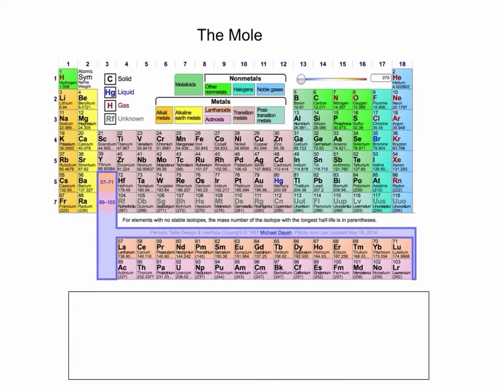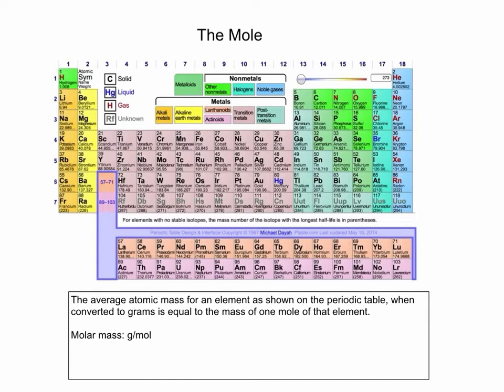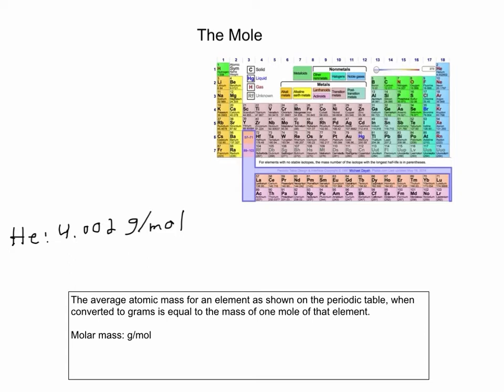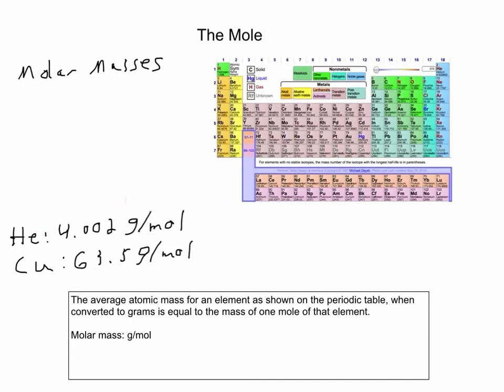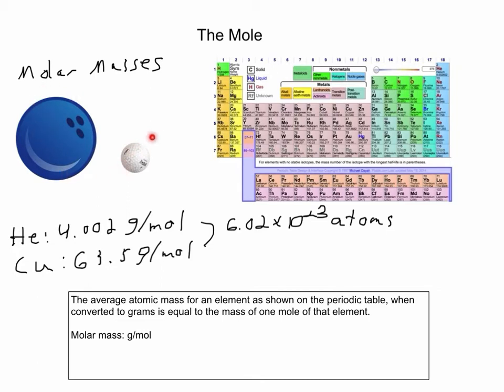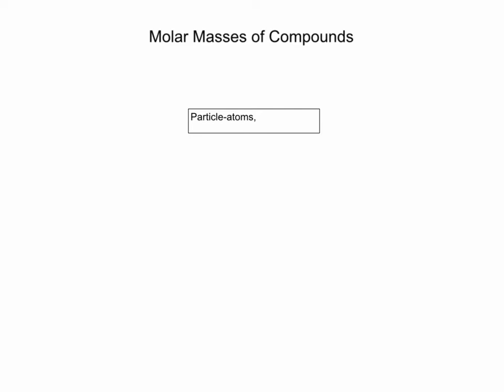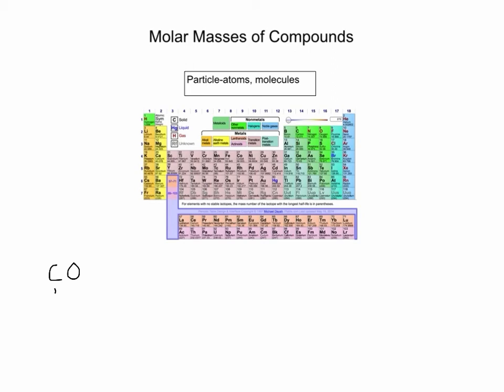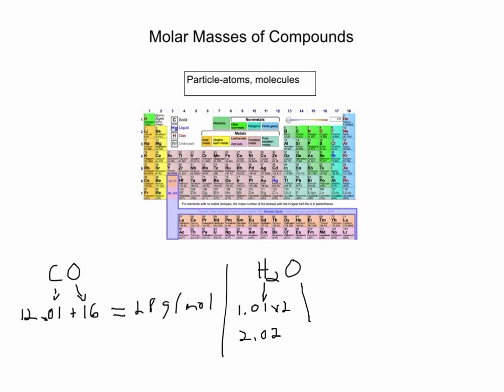14 Molar Mass